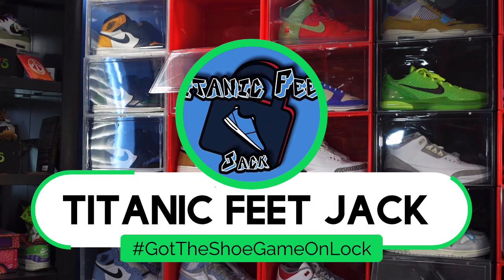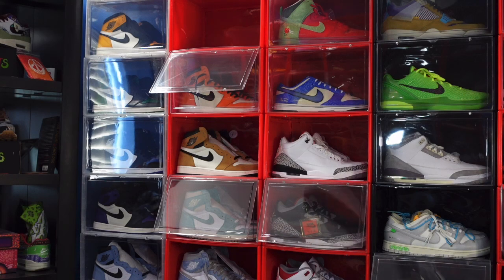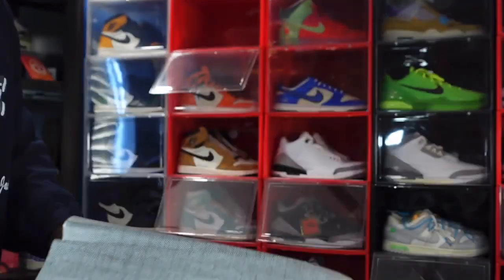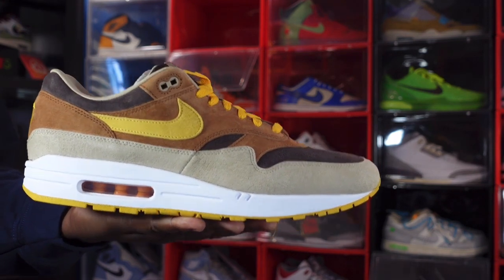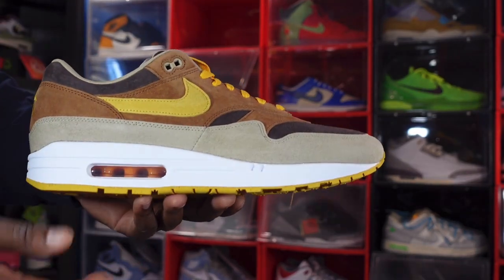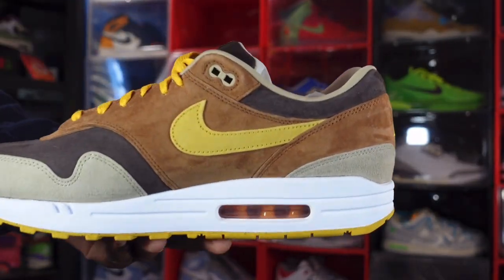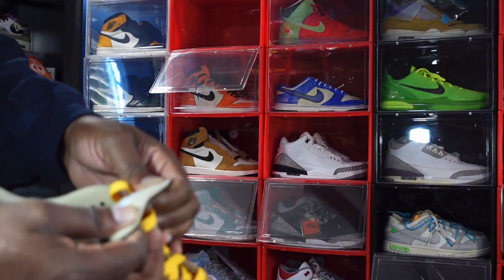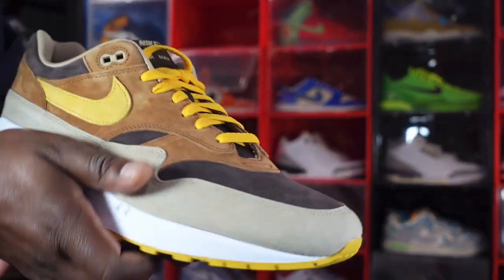NIKE AIR MAX 1 PREMIUM UGLY DUCKLING PACK “PECAN” REVIEW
TitanicFeet Jack
190 Belle Terre Blvd. no. 2753

The Nike Air Max 1 Premium Pecan features premium materials on a classic running silhouette. This pair features full suede construction in muted earth tones, featuring a baroque brown base, light brown overlays, and a beige mudguard. Yellow ochre accents land on the laces, signature swoosh, and a duck graphic embroidered on the heel. Lightweight cushioning arrives via a white polyurethane midsole with an exposed air sole unit nestled under the heel.